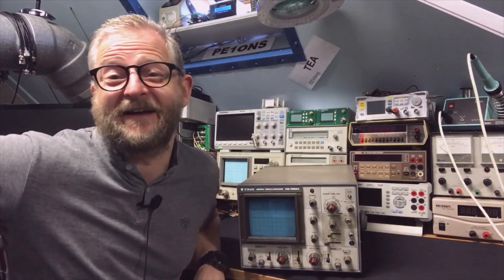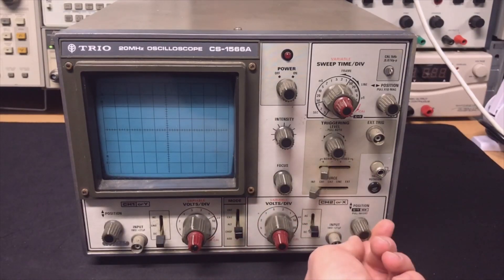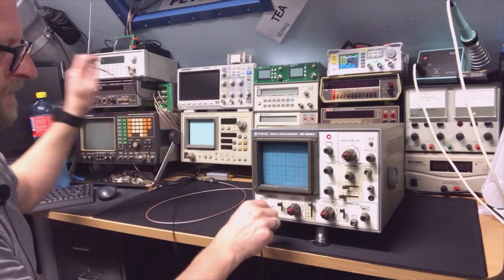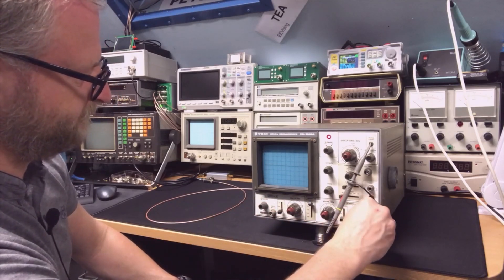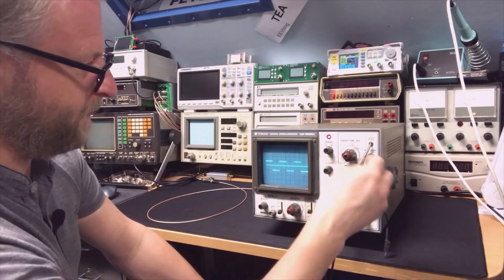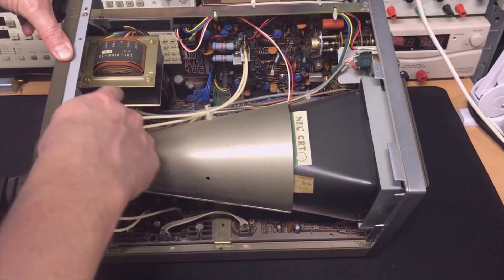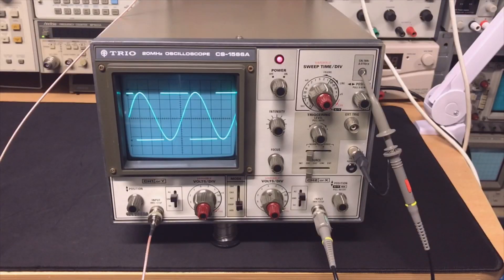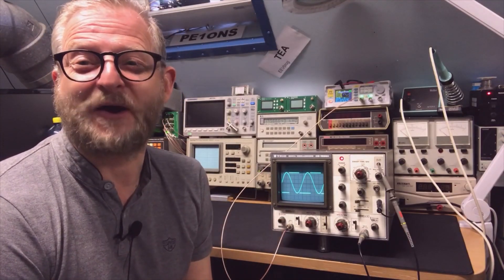#071 TRIO CS-1566A Oscilloscope Teardown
TRIO CS 1566A Oscilloscope Teardown